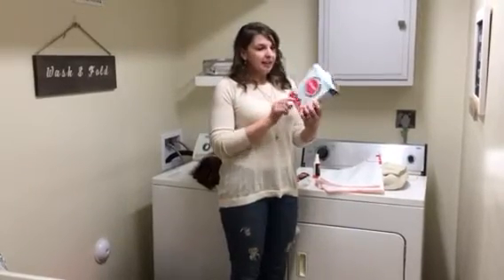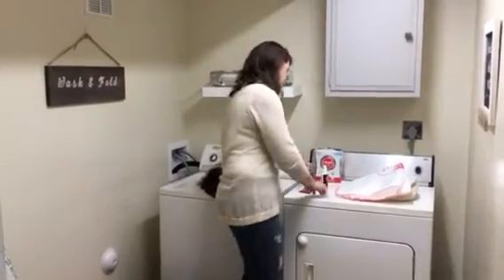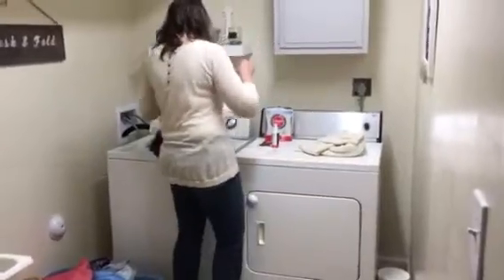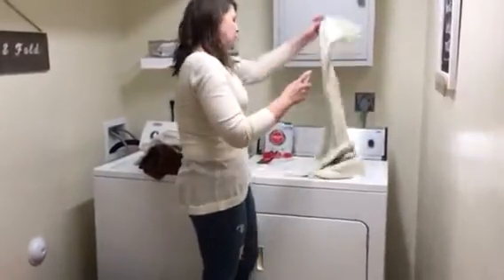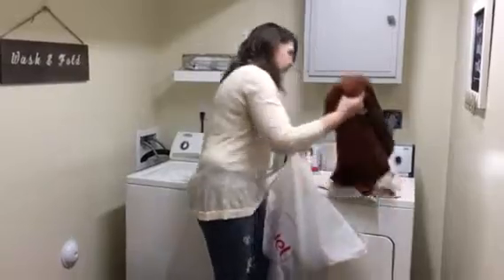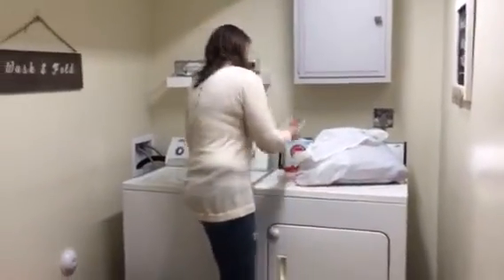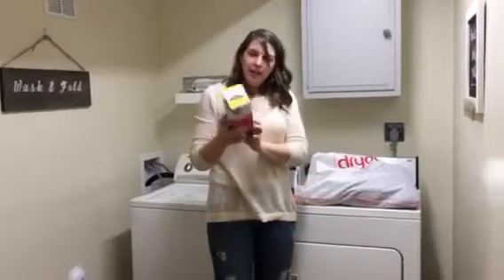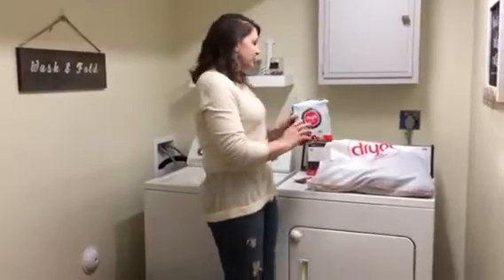Dryel kit Review